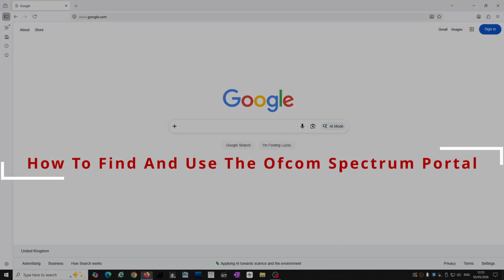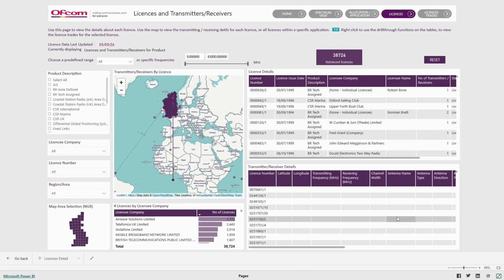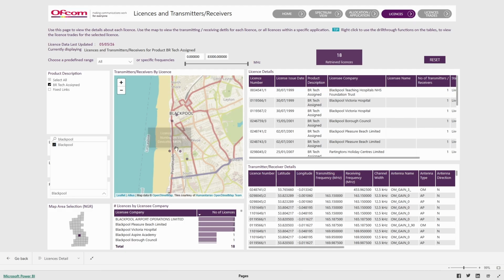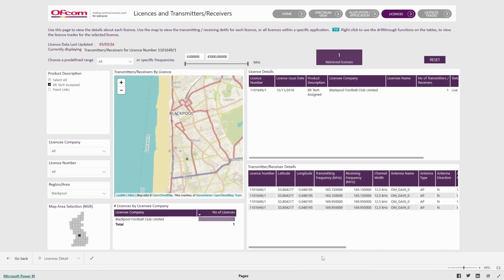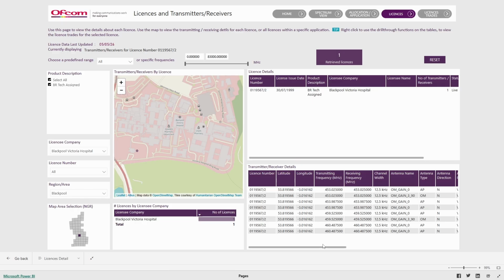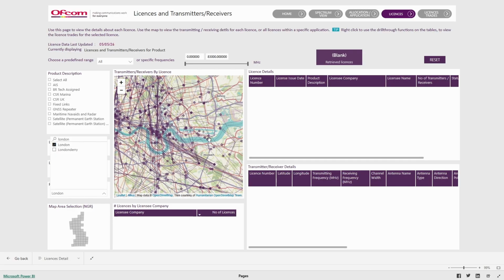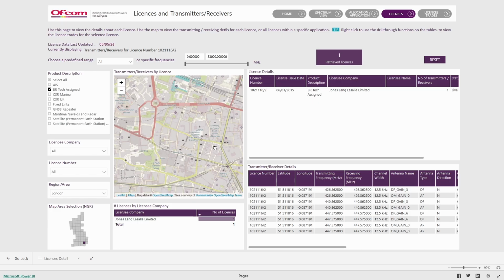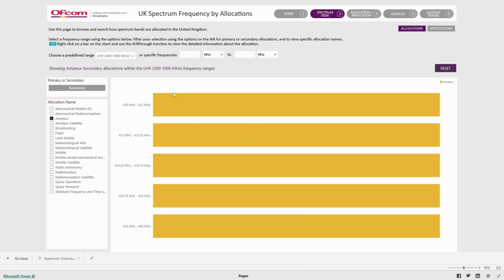How to find and use the Ofcom Spectrum information portal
A detailed video on how to find and use the Ofcom Spectrum information portal.   How to look for frequencies and find out who owns them etc.